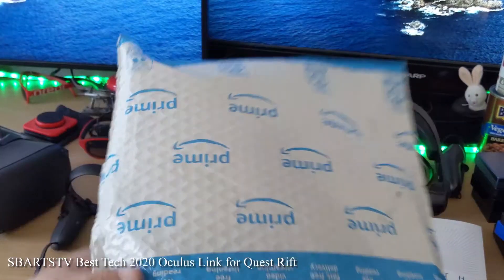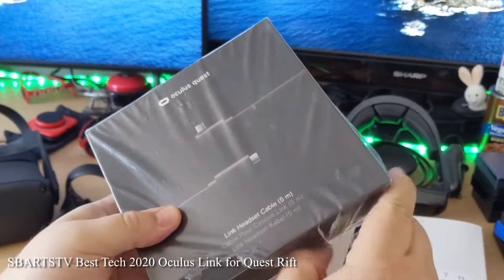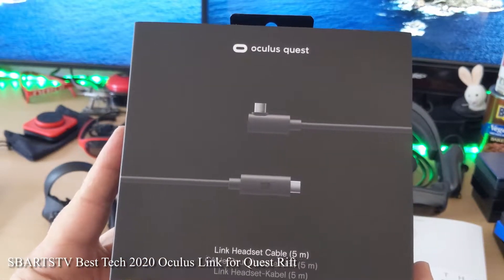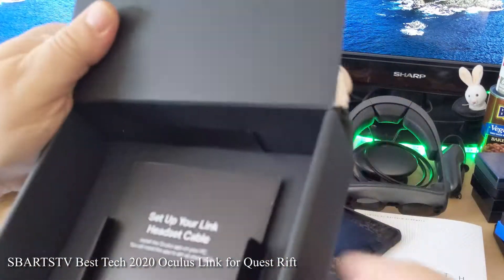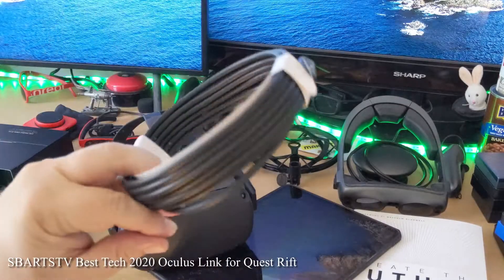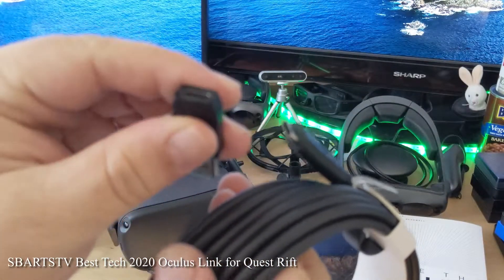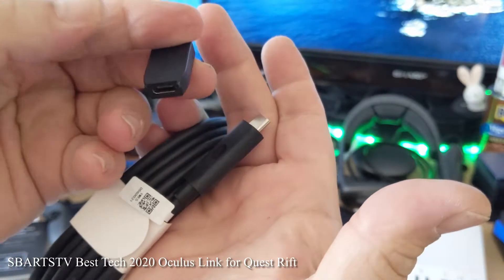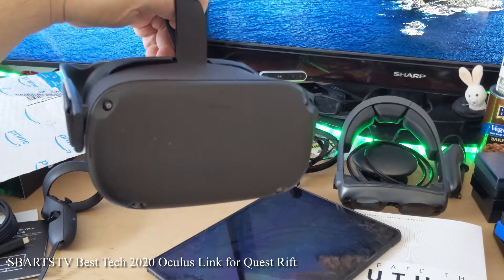Oculus Link Cable Fiber Optic Turn Oculus Quest into Rift PC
We got an Oculus Link Cable Fiber Optic Turn Oculus Quest into Rift PC. The Oculus Quest VR headset is sold out at Best Buy and Amazon we got one that cost $800 now they are not available or over $1000. We just got an Oculus Link Cable that cost about $200 better get one before they sell out. Using this for PC to make the Oculus Quest good for the Oculus Rift Apps and teleconferencing, work from home, VR networking, VR conferences, VR distance learning, VR trade shows. Doing VR Developer work in Unity and Unreal Engine. Oculus Developer working.

Oculus Quest VR Virtual Reality System from Facebook.

In 2020 many Tech Conferences and Technology Trade shows will move to VR Conferences since most people can not travel now and are working from home wfh. VR Entertainment Events, VR Networking, VR Trade shows and Conferences are going to become more prevalent. You can even do Virtual Production with it.

Oculus Quest now works with Open XR and
So many VR Platforms will be able to integrate with cross platform VR. There are only a few left at Amazon Prime and sold out at Best Buy so you may want to purchase one quickly.